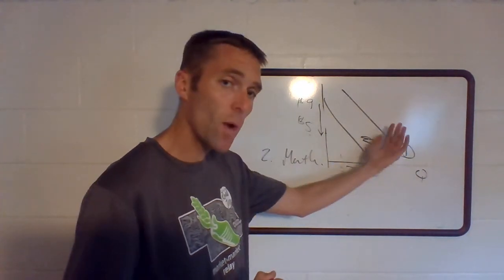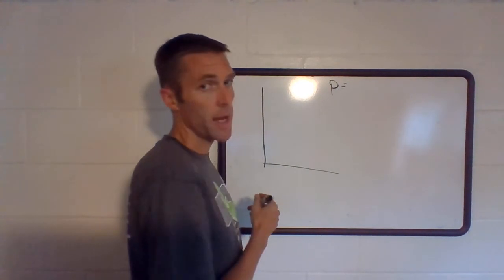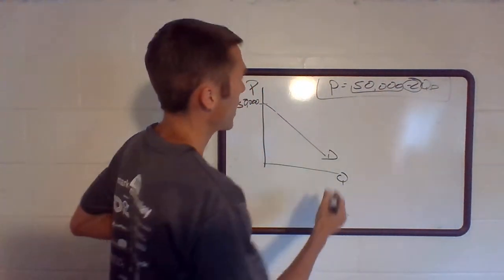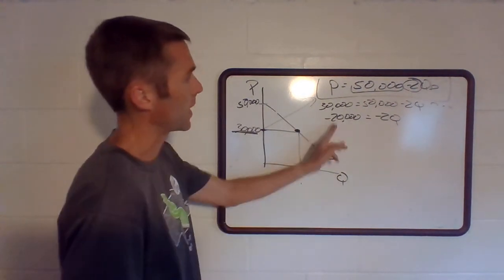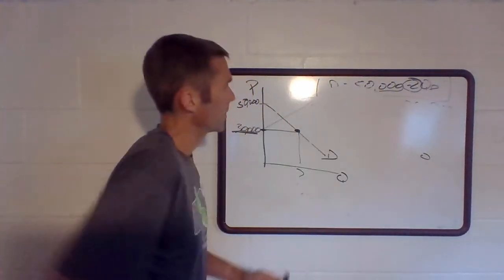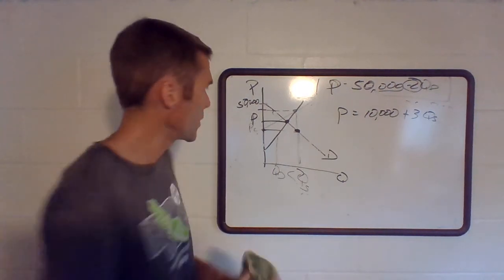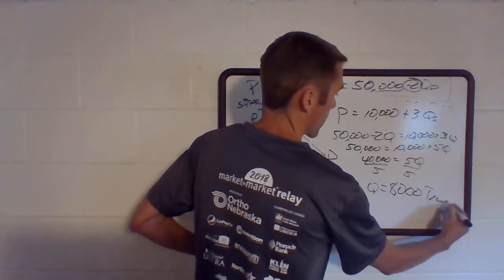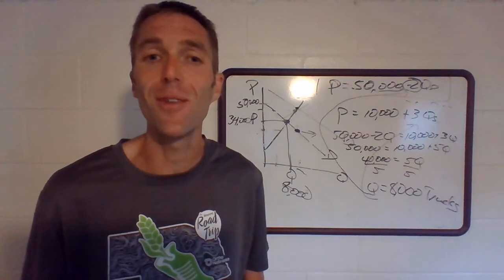Summer 141 Lecture #1